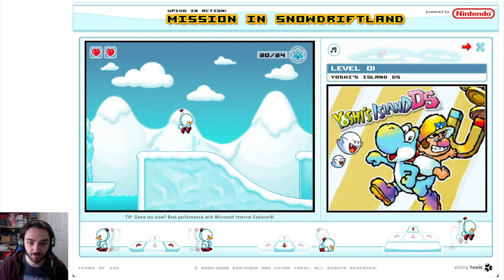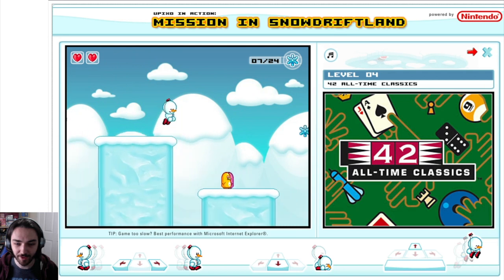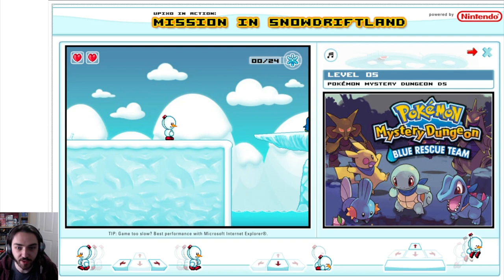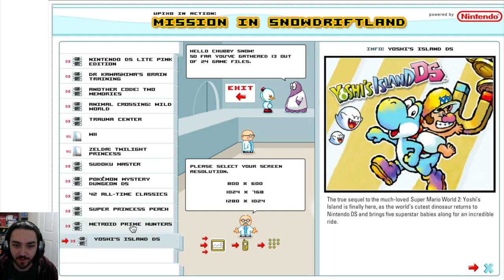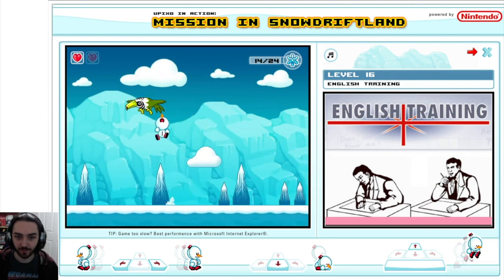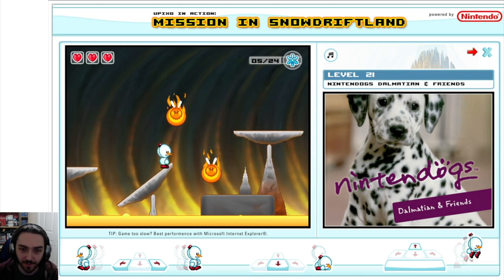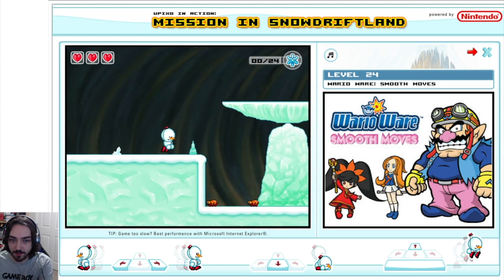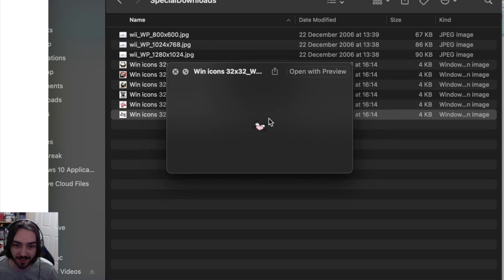Let's Play UPIXO In Action: Mission in Snowdriftland